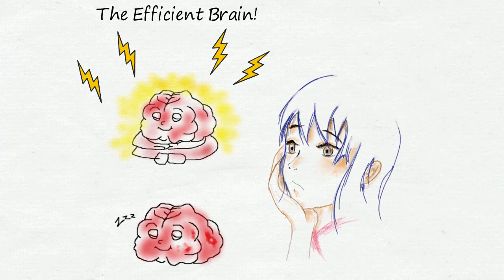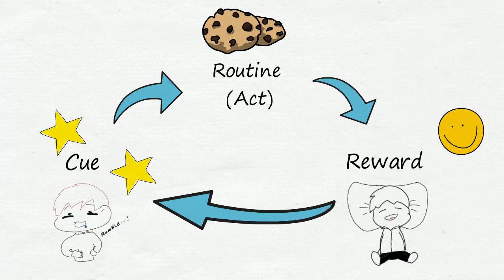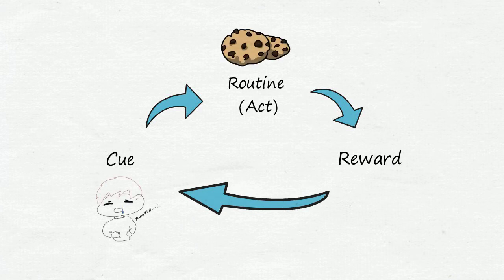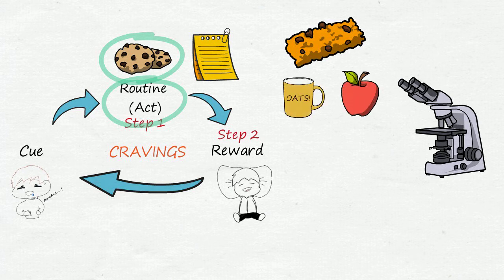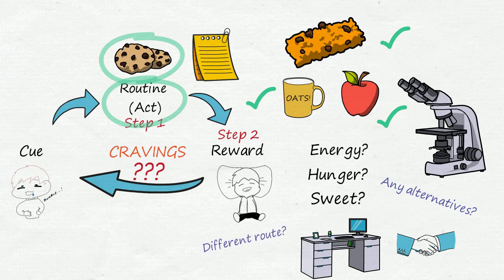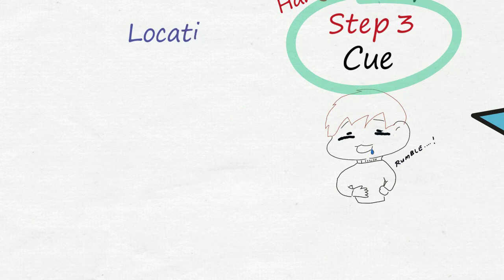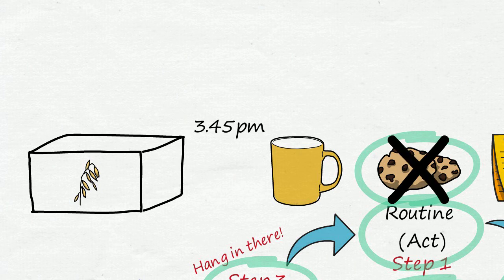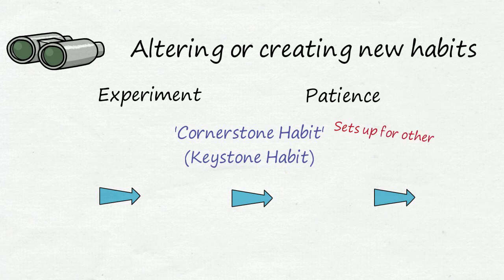The Power of Habit; Charles Duhigg, Animated Summary. Break bad habits & make desirable routines!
The Power of Habit by Charles Duhigg, shares the key concepts on how to overcome bad habits and make new, desirable routines.

Illustrated and explained using stock + original art work, this video will guide you through a step by step by understanding the habit loop and the key components that drive the formation and maintenance of our habits.